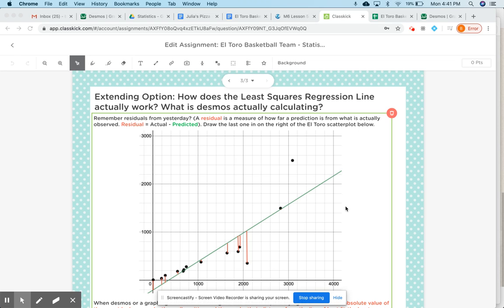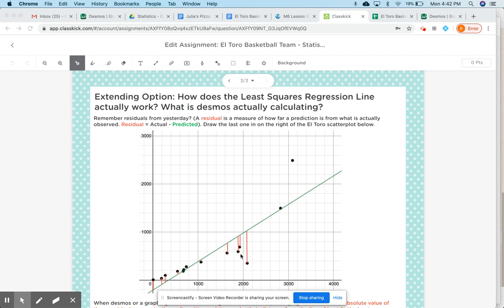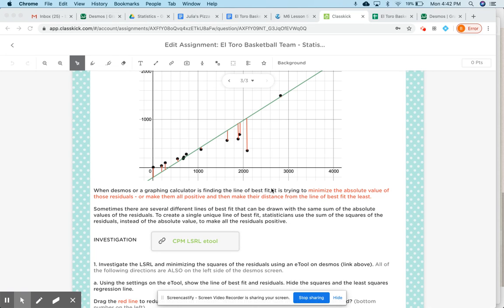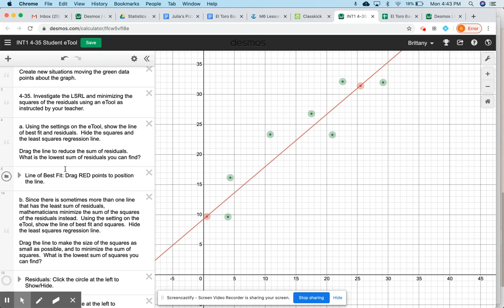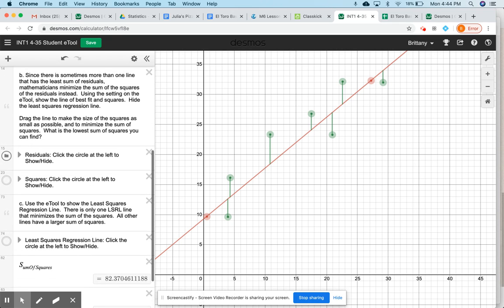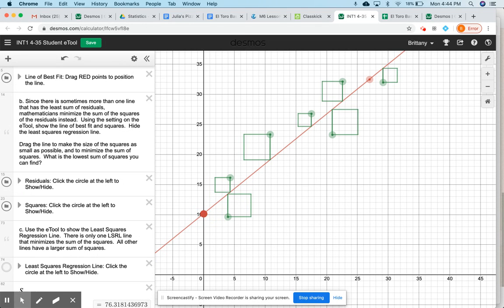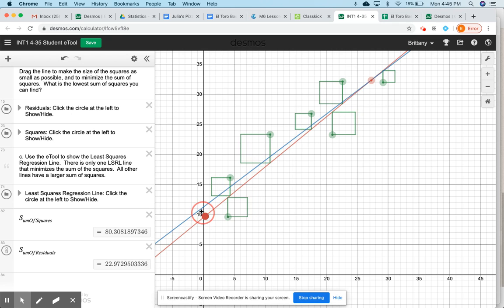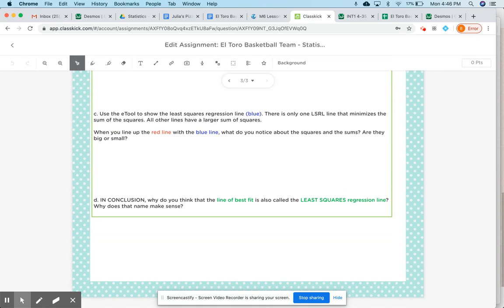Exploring the Least Squares Regression Line